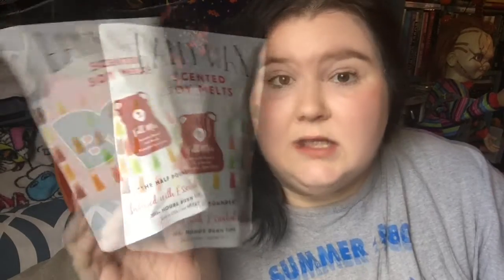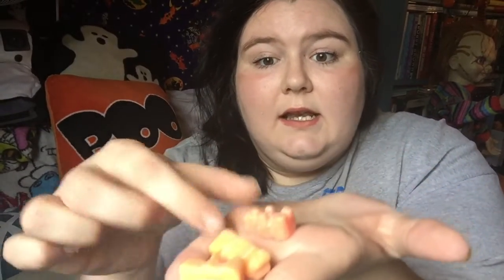$20 WAX MELTS.. ARE THEY WORTH THE PRICE?!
In today’s video, I review Fall scented wax melts shaped like gummy bears!
Would I repurchase?? & how do I rate them??
Watch to find out!

MY STORY❤️

Hi. I’m Nikkie & I’m from Kentucky.
I’m a crazy furmomma who loves journaling, photography, reading & horror.

I have always been interested in being creative + documenting memories in my life  to look back on. From going through college... to what I thought would be my dream job of becoming a teacher, I gave my all to photography.
For six years, I followed my dream... + heart & gave it my all into being a dedicated freelance photographer.
Flash forward to now, I am wanting to explore more into film, creating, & documenting my life.

I plan to dedicate my channel to parts of my life that I love the most - VLOGS, COLLECTIONS, HAULS, REVIEWS, MAKEUP, ETC... along with a lot of trial & error including WEIGHT LOSS & LIFE IN GENERAL.

Thank you for supporting  + following me on this very spontaneous journey...
WELCOME! This is my life... through film. ❤️